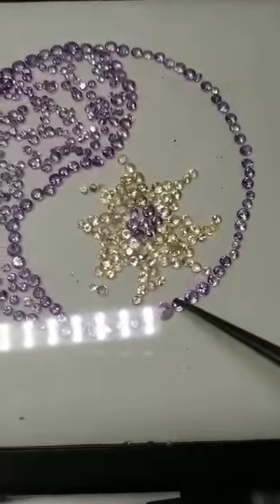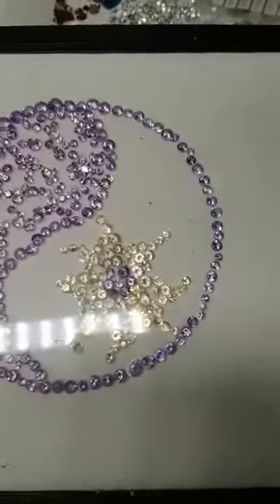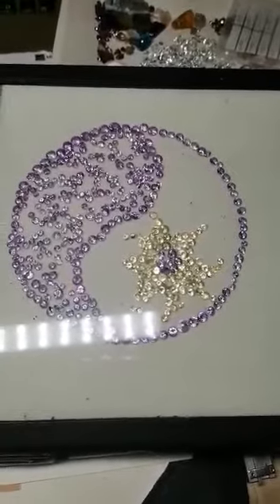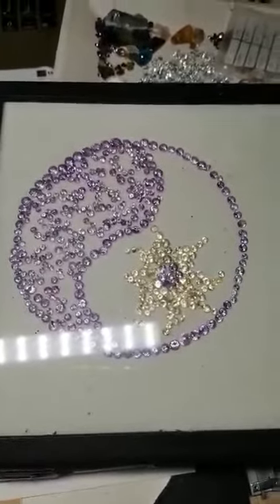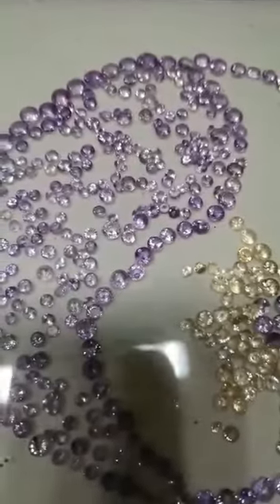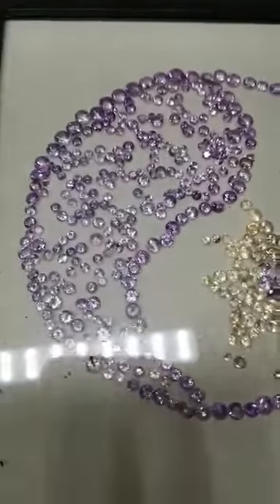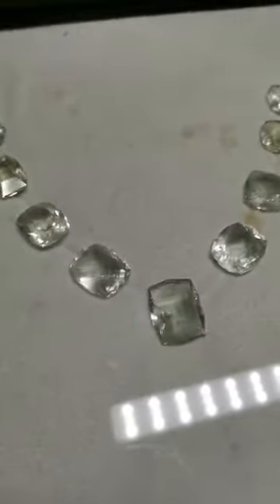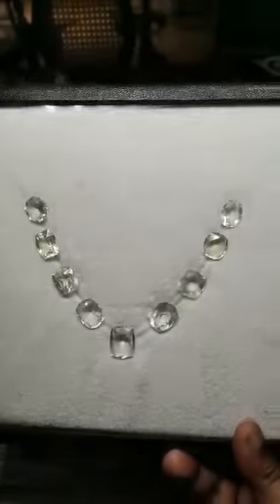How to Identify Gemstones - In YouTube